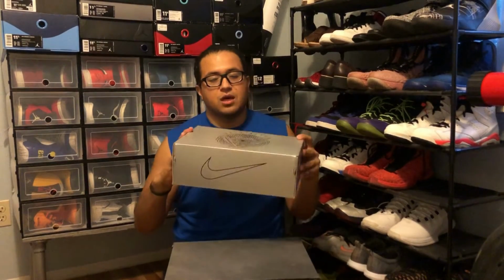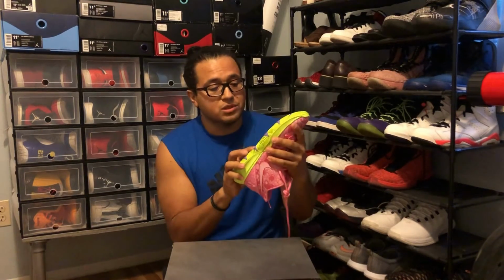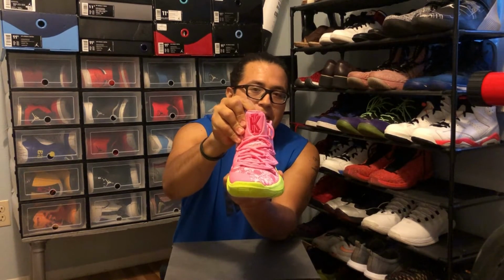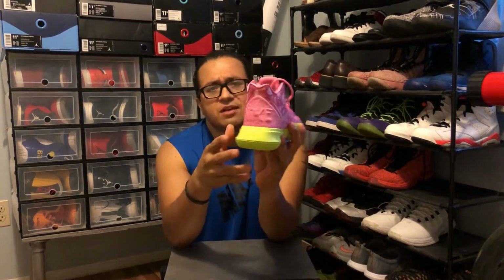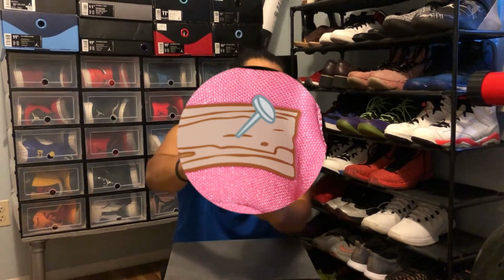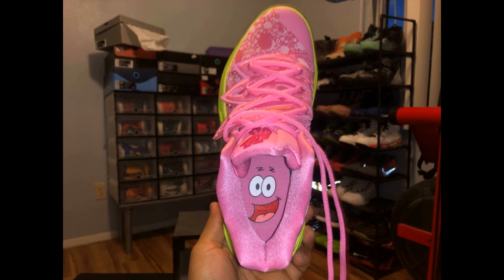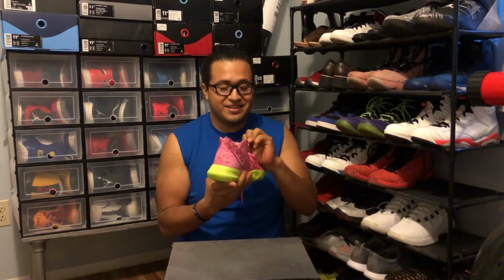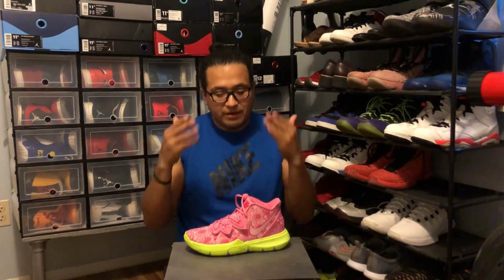Kyrie 5 "Patrick" Review and Unboxing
2nd Variant of the Kyrie 5 Nickelodeon "Patrick" edition

I though this shoe was cute and hilarious when you see the inside.

QUICK NOTE the Right pair says HUNGRY engraved and the LEFT pair says HUMBLE

Purpose: A, Style: C, Overrall grade: B